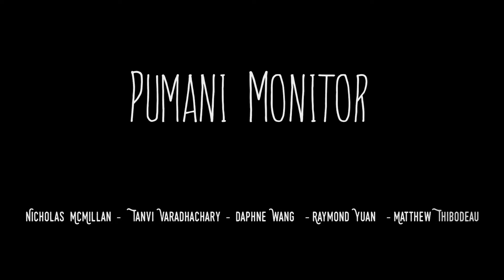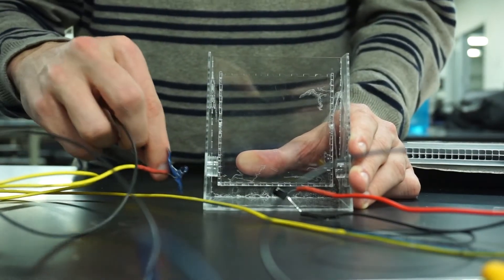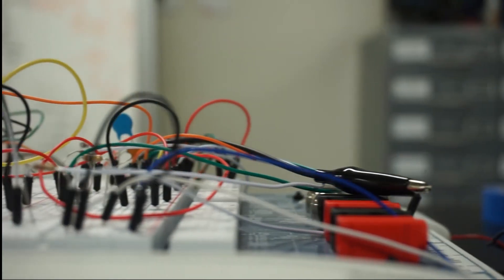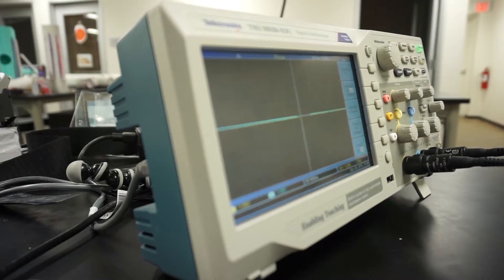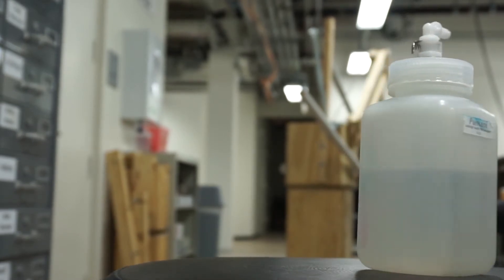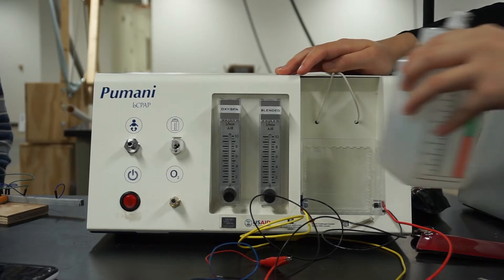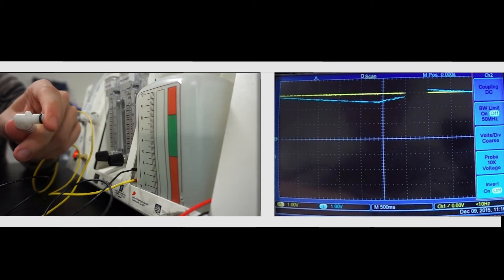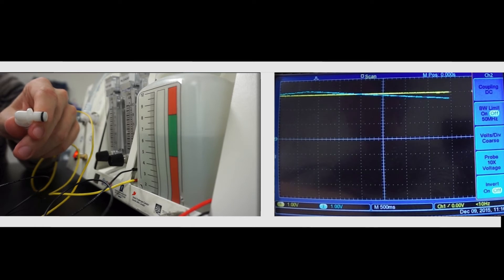Rice University: ENGI 120 Pumani Monitor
My Teams ENGI 120 Project for Rice University